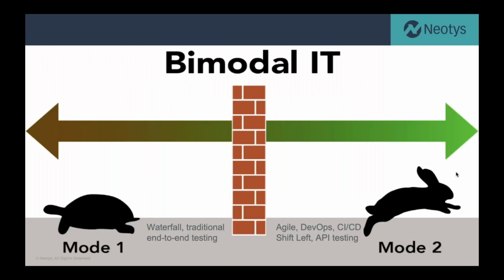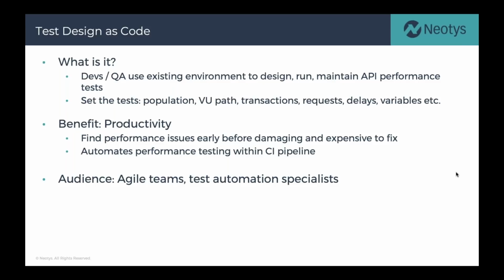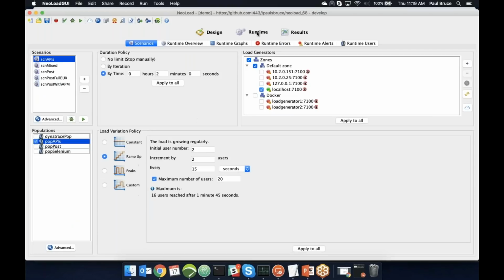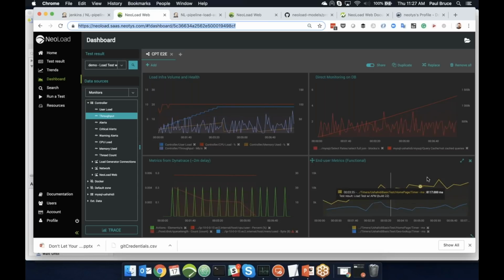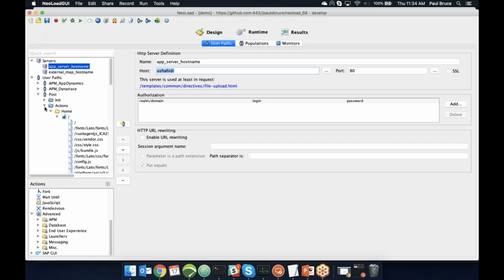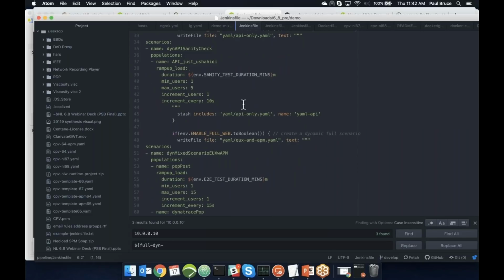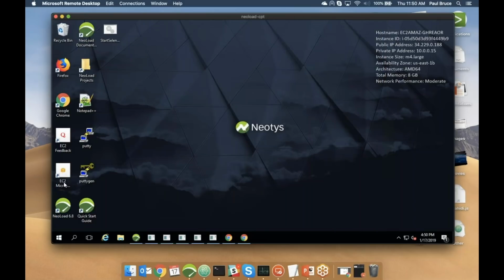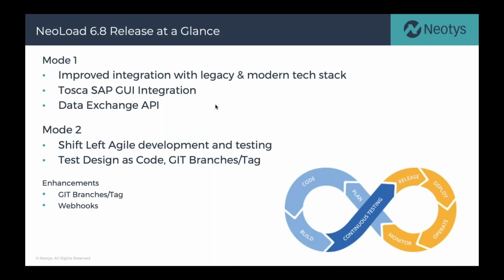Webinar Release 6-8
Automate Performance Testing in Enterprise Bimodal IT Environments: NeoLoad Covers Traditional and Agile Approaches
NeoLoad continues to build support for the Enterprise bimodal IT organizations who develop and test applications with two separate styles of work:

Waterfall development for existing application maintenance and internal business operations
Agile development for digital innovations
The NeoLoad performance testing platform covers the range of these application and API testing needs and optimizes performance testing within both development methodologies.